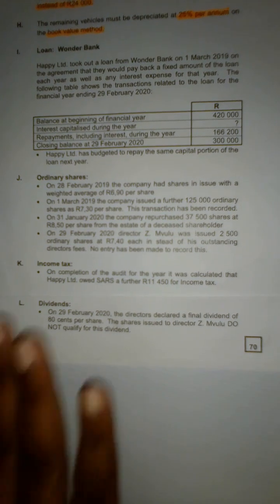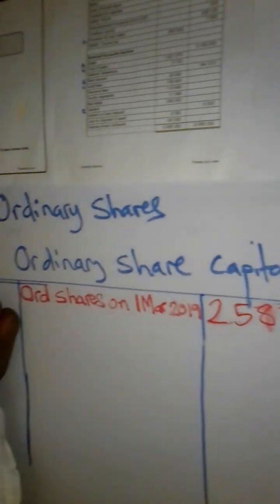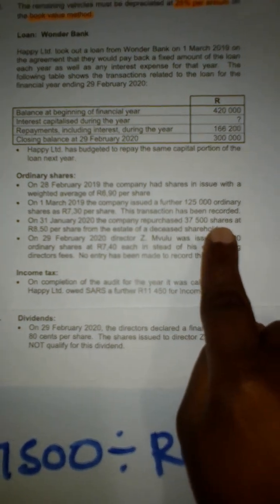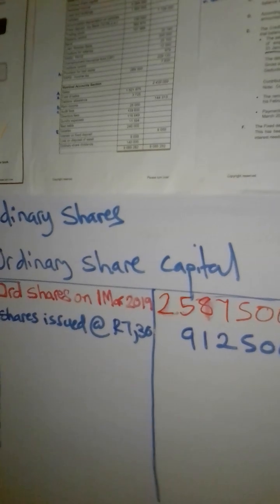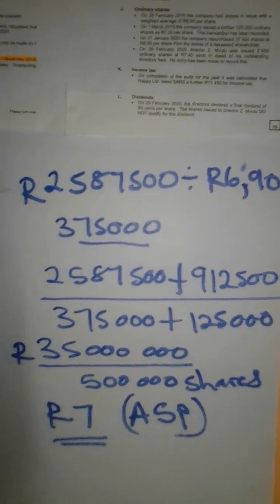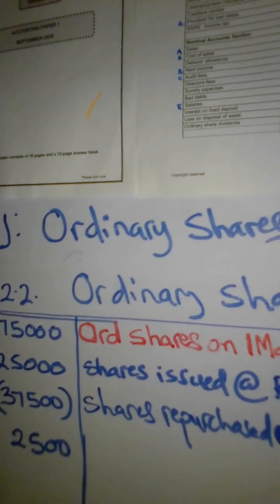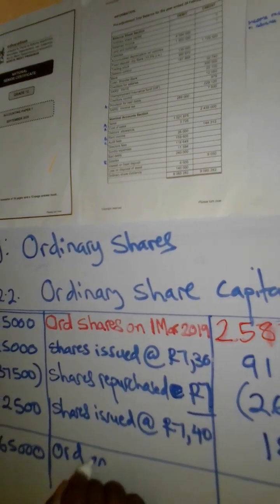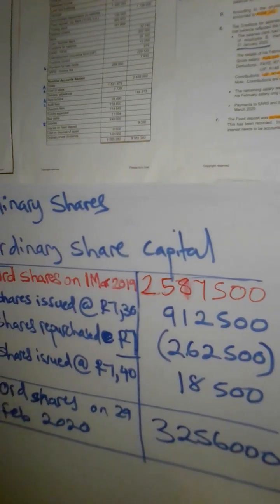gr 12 Ordinary share capital note